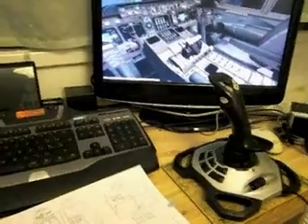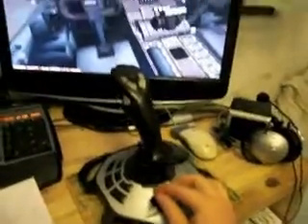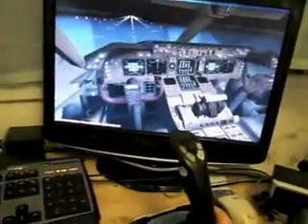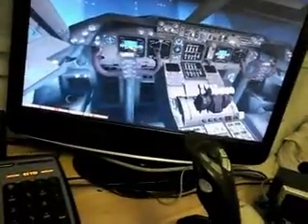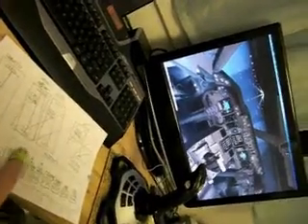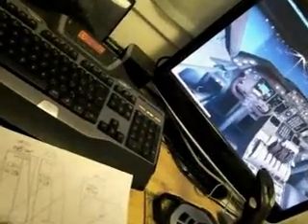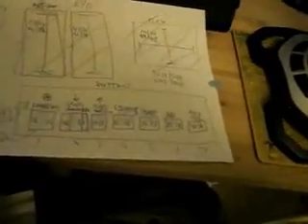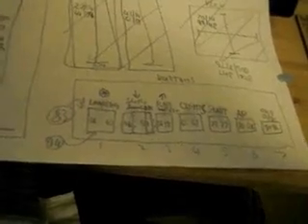Flight simulator Virtual cockpit using finger tracking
This video demonstrates the use of a "virtual" cockpit. I have only been working on this project for about 4 hours so it is still in early stages, I am however getting some good results.

I have drawn out a rough control panel onto a piece of paper and using the finger tracking method used in my previous project I can detect when the user presses a button on the paper or works the slider. Of course they arent actually pressing or sliding anything, the user just does the motion as if there is a button or slider there, the paper is just to give a spatial reference so the user knows where stuff is. The labels above the buttons also help remember what each one does!